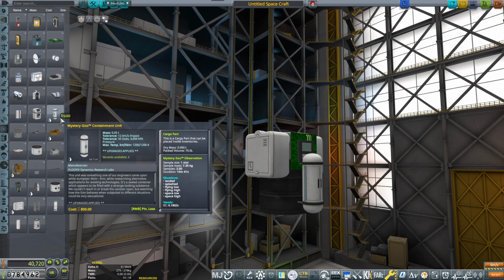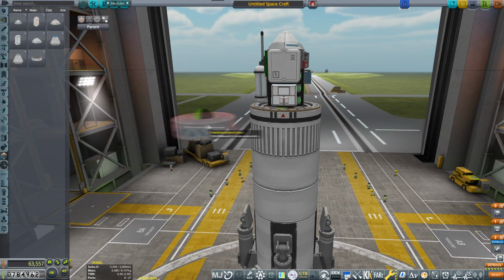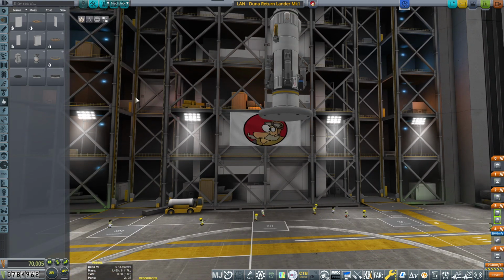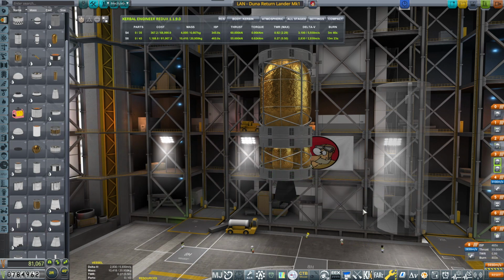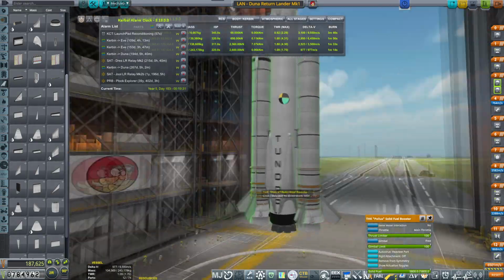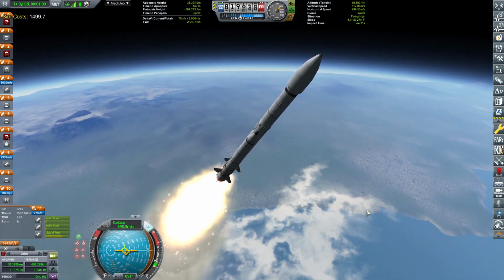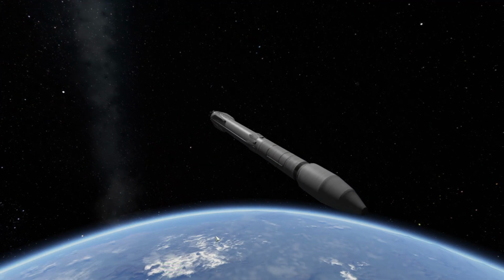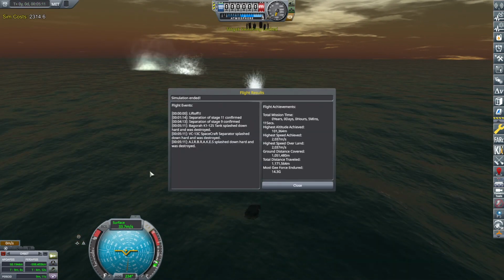Building Duna Lander and Return vehicle in KSP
We are building a remote probe with a specific mission on getting to Duna, landing, performing science and hopefully getting back to Kerbin with all that science

Special thanks to GrunfWorks Patrons: (Rank Veteran Test Pilot or higher):
Smoking Warthog